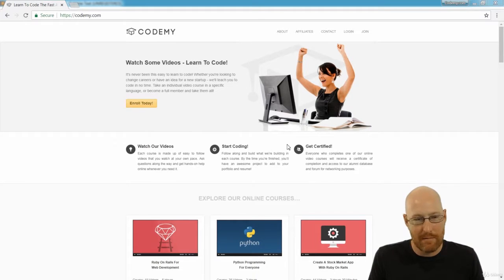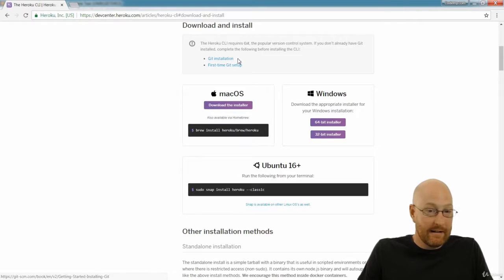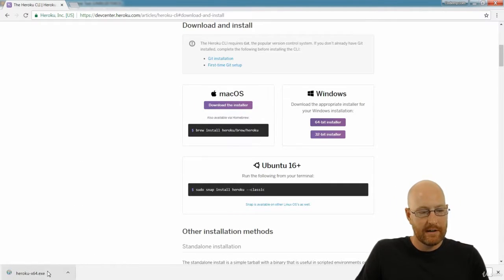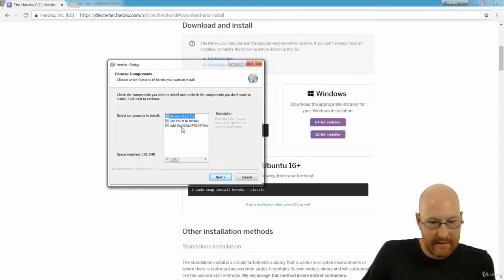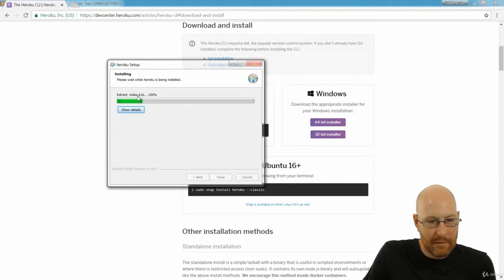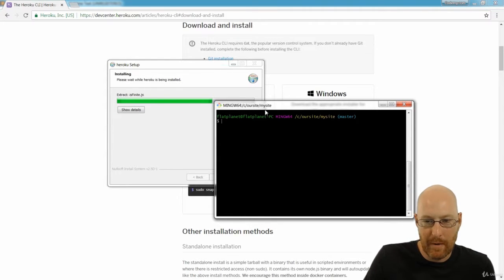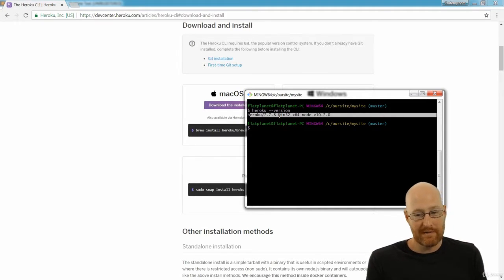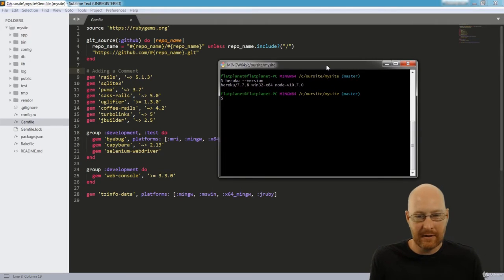9 Heroku Toolbelt